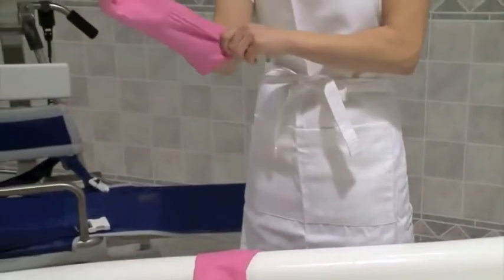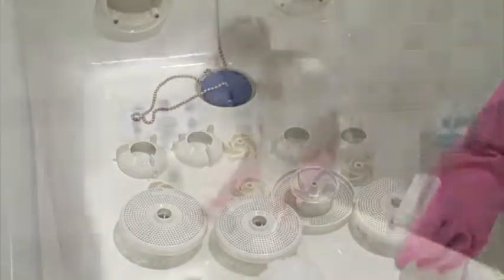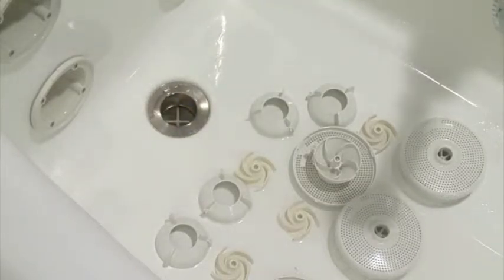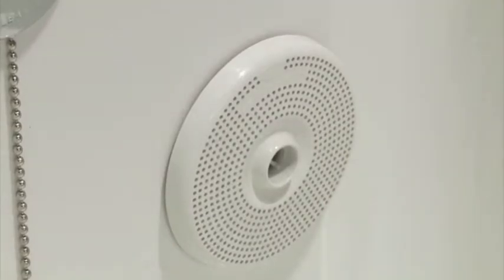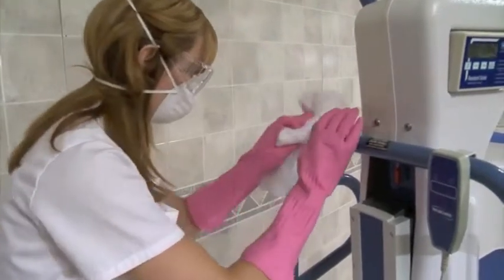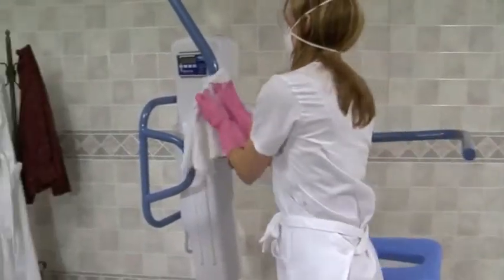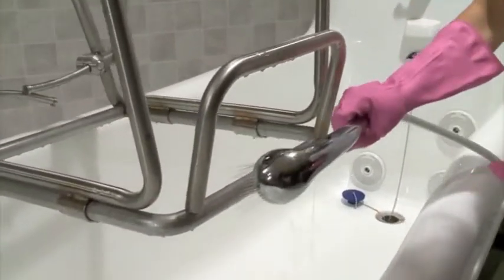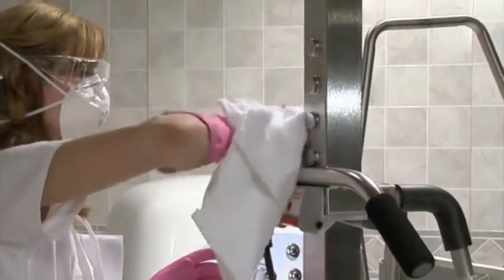Cleaning And Disinfecting The Tub, The IH1900 Seat Lift And The IH1200 Stretcher Lift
This video will demonstrate how to properly clean and disinfect an Invacare Tub, the IH1900 Seat Lift and the IH1200 Stretcher Lift.

WARNING: Do not spray the push handles, scale or hand pendant with water or disinfectant. Directly spraying water or disinfectant on these components may damage the electronic components.